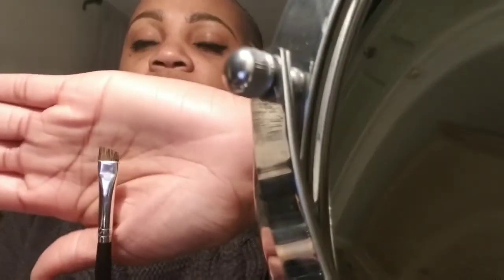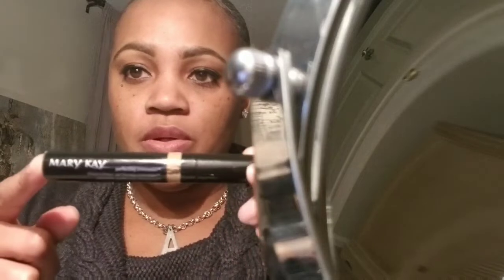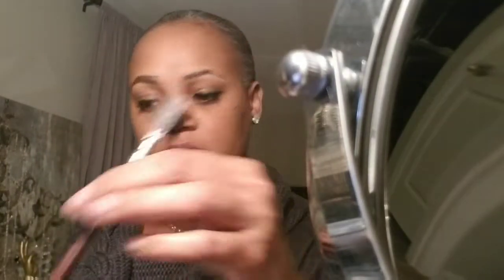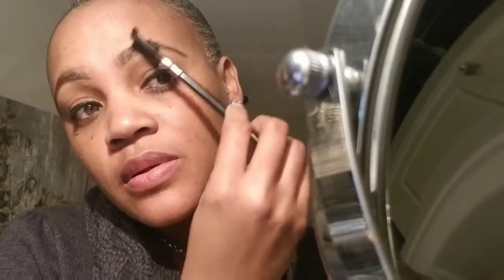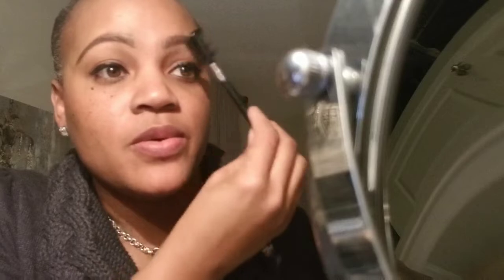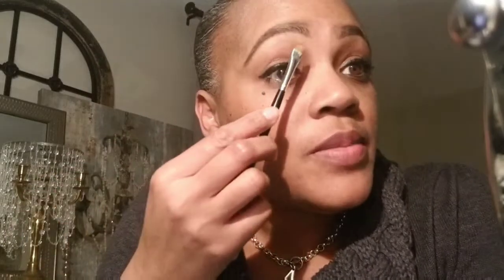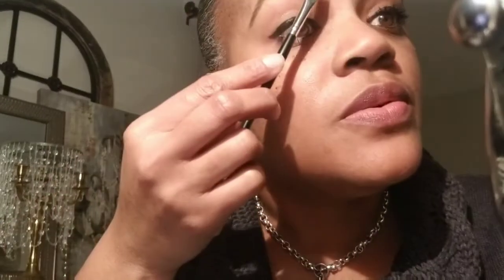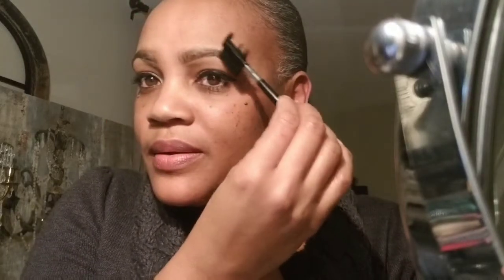My Natural Look Brow Process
Hey Friends!!! I hope you all are doing well. I'm doing something different with this brow video because I've had more than a few questions and wonderful compliments that led to new subscriber's. However, I hope you ALL will enjoy. Like I said in the video, I'm always asked about my brows; who does them, if they are all mine, do I get them waxed or threaded, etc. I'm so humbled by the compliments and it's a pleasure to share my process and tips. This is a part of my morning routine when applying make up to enhance my look. I may come back and record another video on MY complete look soon, but for now take what you can from the tips I go over in the video. I'm not a self proclaimed make up artist, just a 47 yr old woman that enjoys feeling pretty without the full on process of setting and baking.😁. I hope I said that right, LOL. I'd love for you to stick around to see what's next, Enjoy!